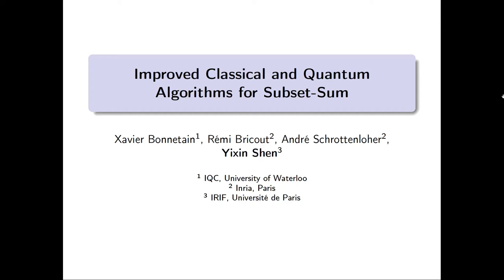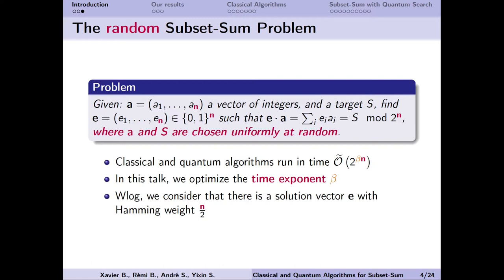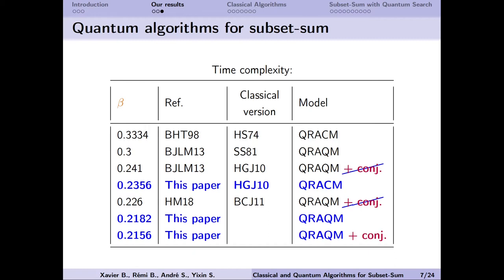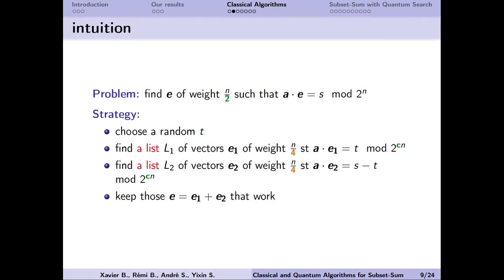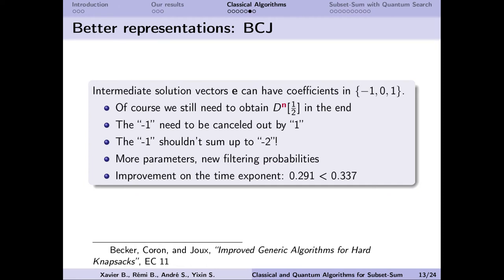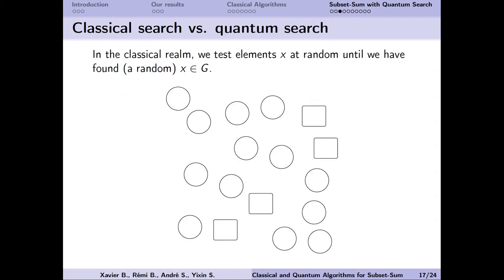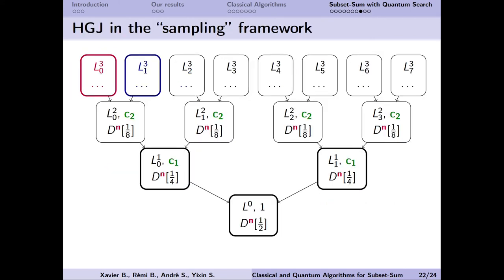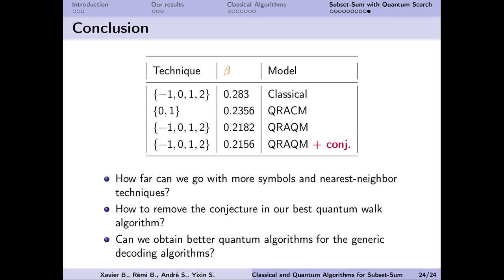Improved Classical and Quantum Algorithms for Subset-Sum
Paper by Xavier Bonnetain, Rémi Bricout, André Schrottenloher, Yixin Shen presented at Asiacrypt 2020